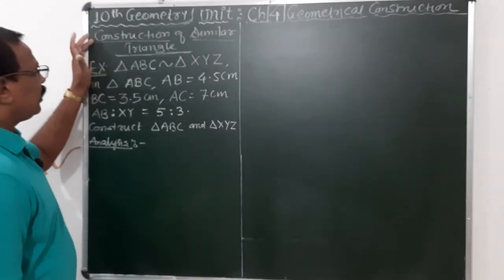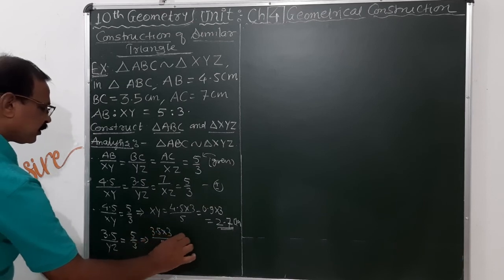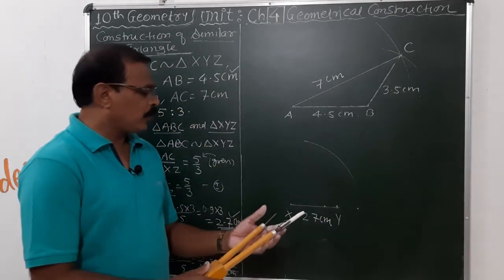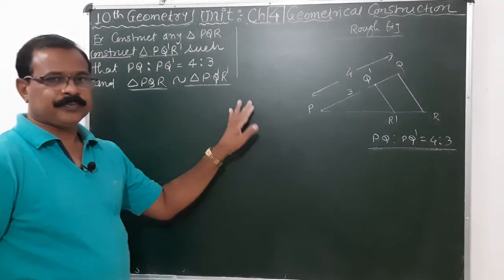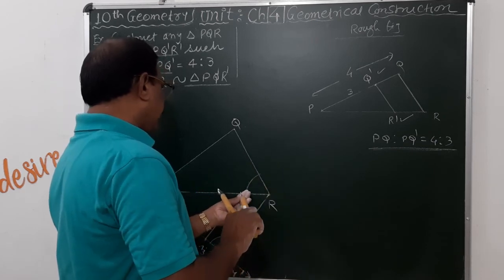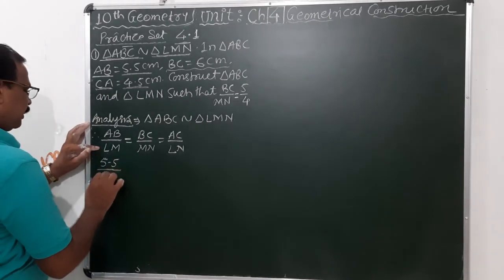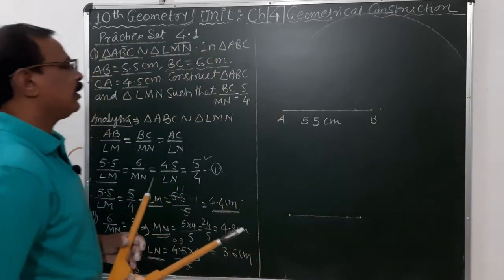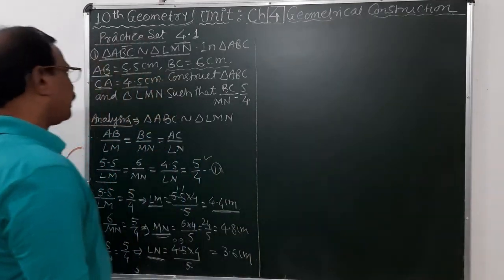RPM10thCh4:Geometric Construction... (M2)42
RPM1044MBPD